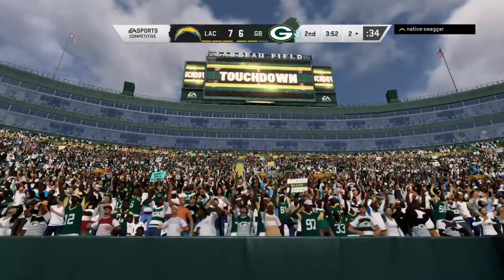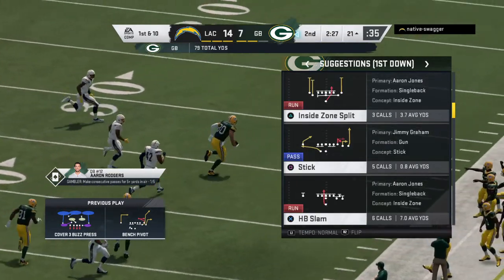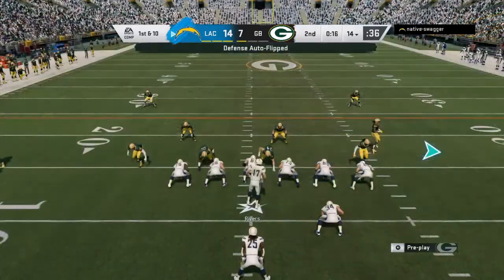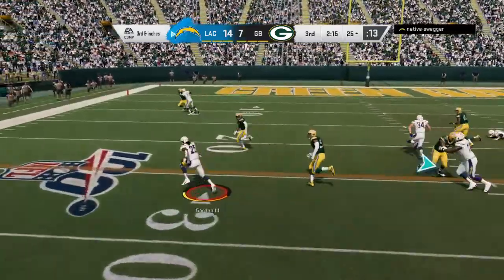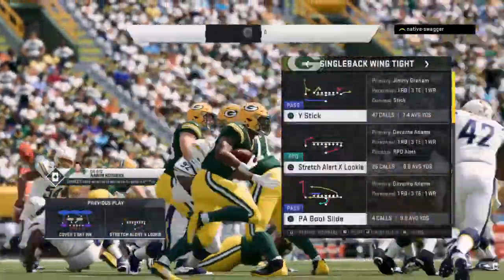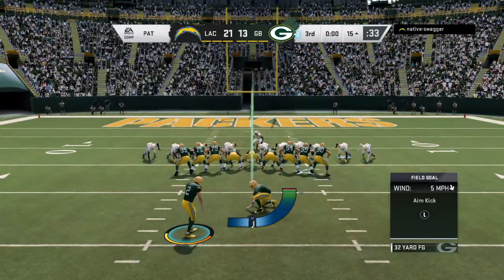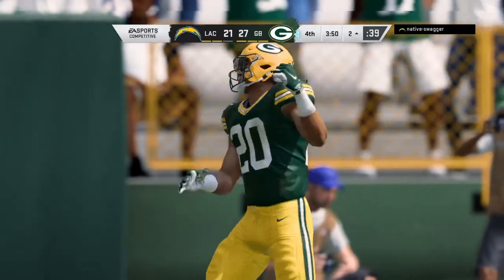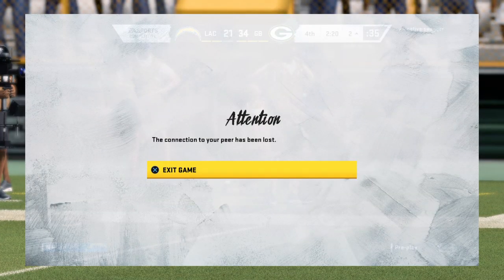Madden NFL 20_20200119131403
Come back